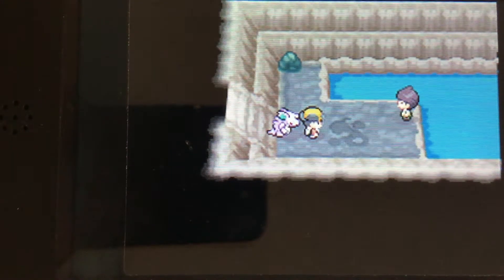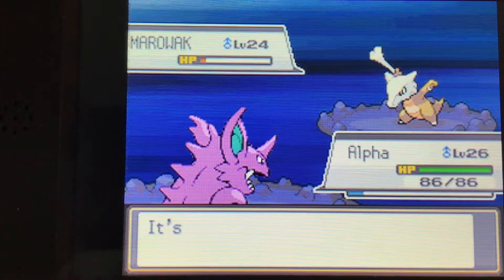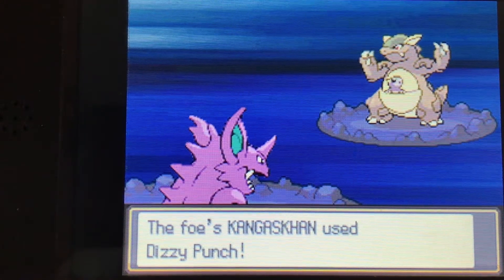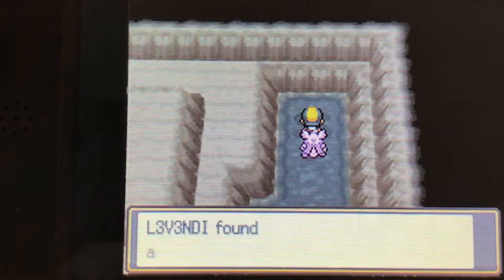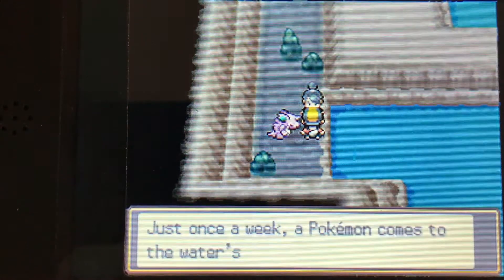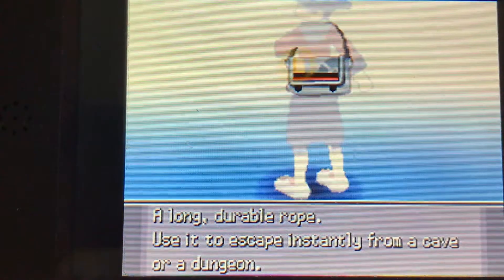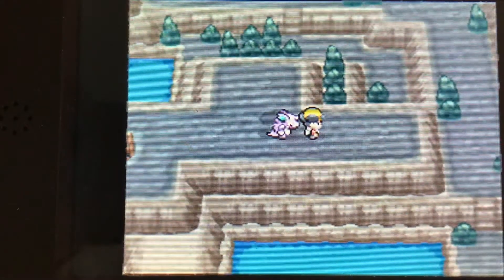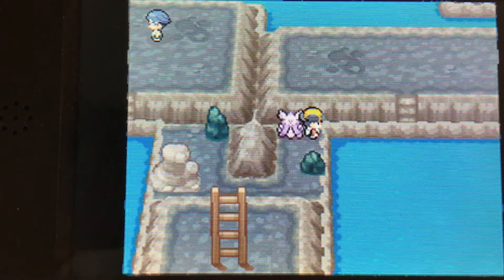Pokemon Heartgold and Soulsilver Walkthrough - Surfing Routes Part #4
Hey heyyyy just surfing around the Johto Region. Enjoy ~